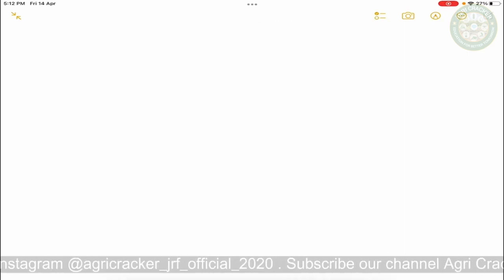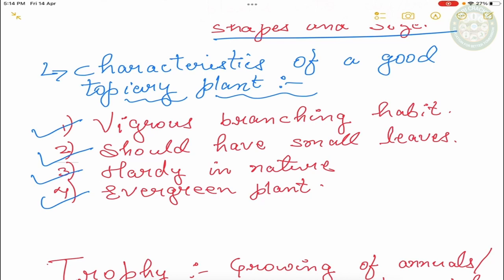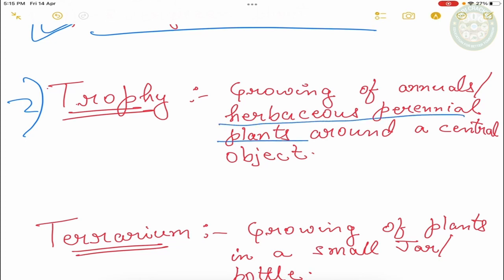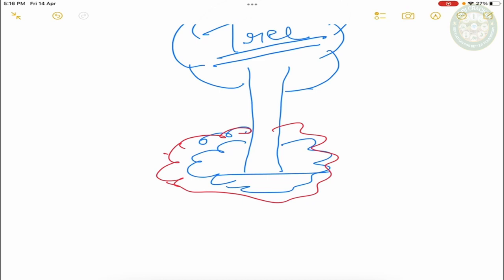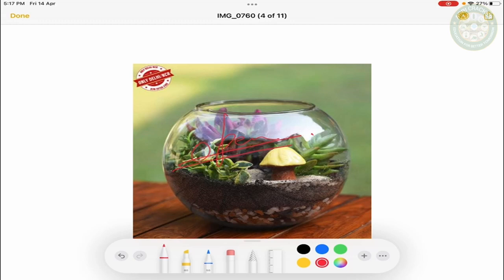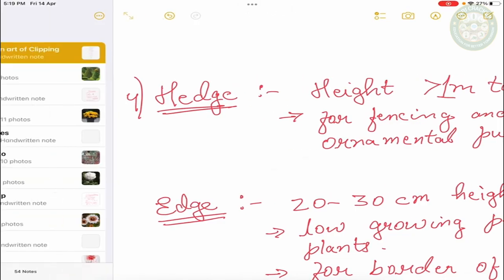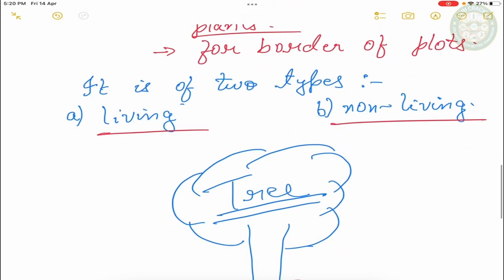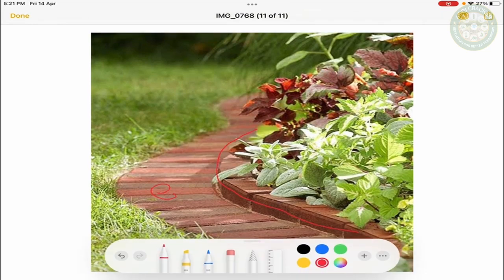Quick Recall Session - 13, Floriculture Terminologies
Do Check our Instagram Page for more updates...

you can also Download our application from Play Store...

You can also check out our major courses available on our app from the links given below...

you will also get many more courses and individual subject options in our app store...
do download and check it...